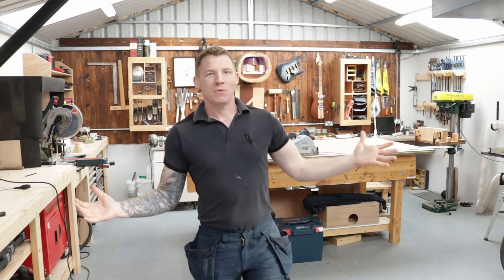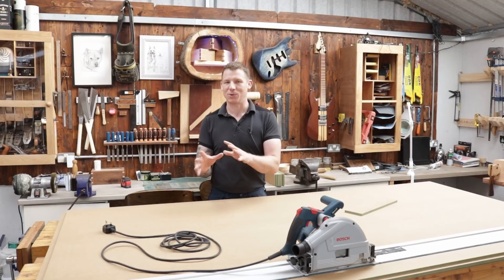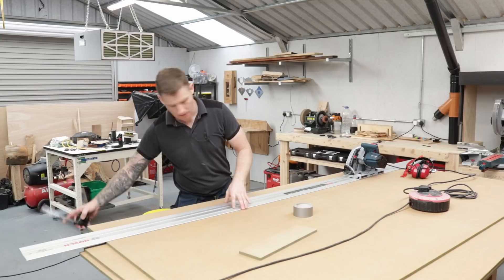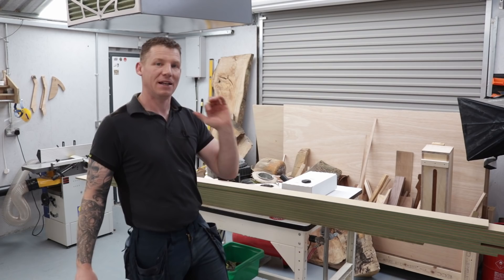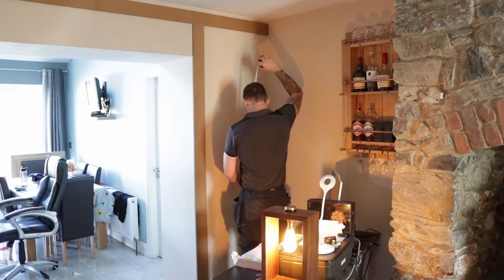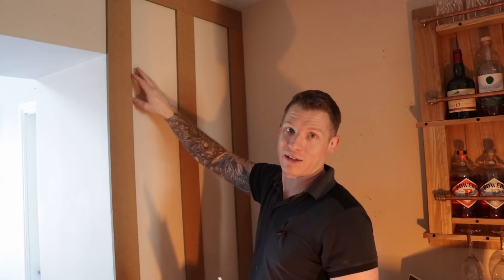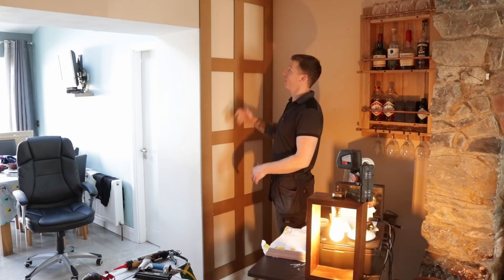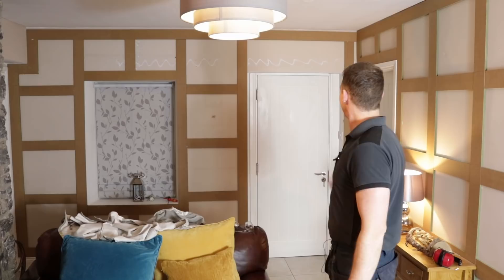Wainscoting DIY Make Your Own!. Whiskey Room Build #1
What's Happening Everyone! In this video I start to build a whiskey room in my house, I put wainscoting on the walls that is easy to make and install.

UK Link!
Collins Complete Woodworking Manual
Complete Guide To Joint Making
USA Link!